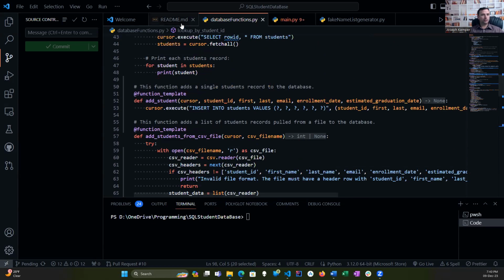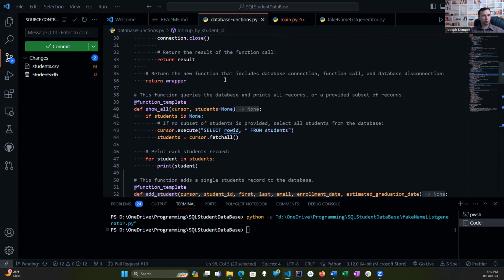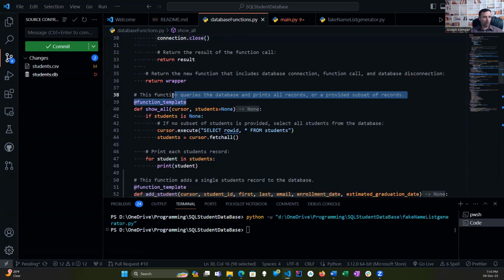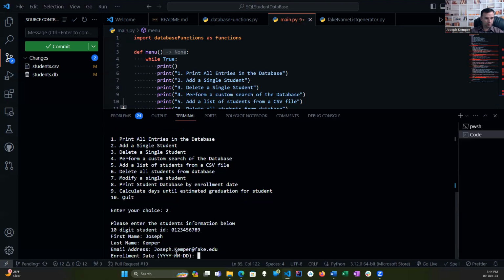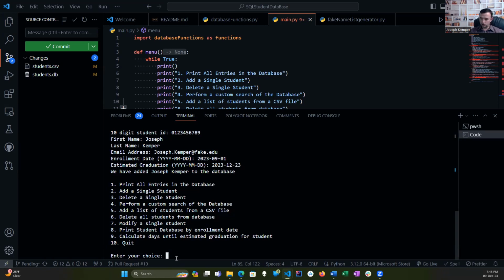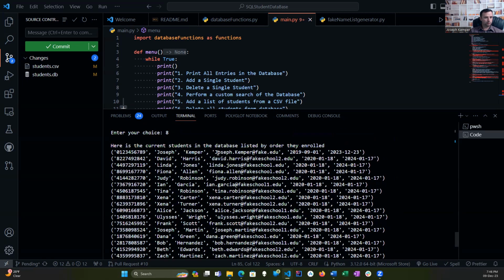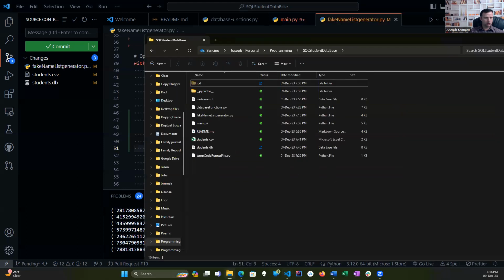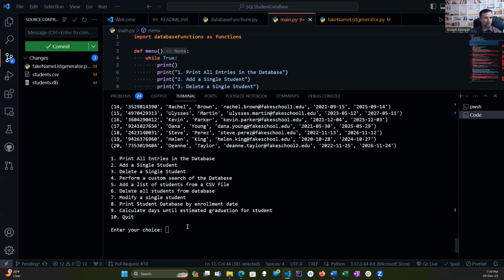SQL SQLite relational database Student Database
This basic program manages a student database using SQLite. It provides CRUD operations (Create, Read, Update, Delete), custom search, data sorting, and calculates remaining days until graduation. Users interact with the program through a menu-driven interface simplifying student data management.

My purposes for writing this program were simply to serve as a stating point for learning SQL and get introduced to relational database management.